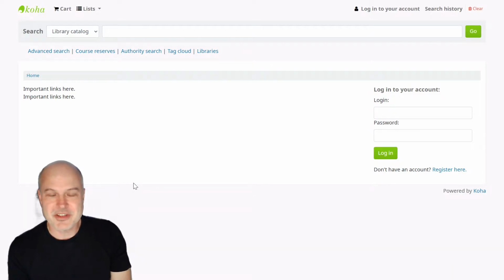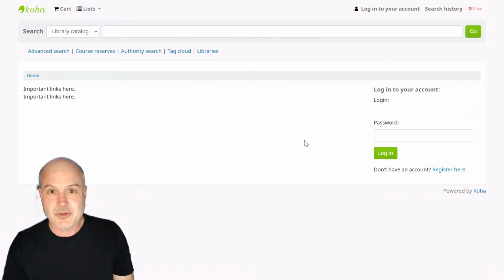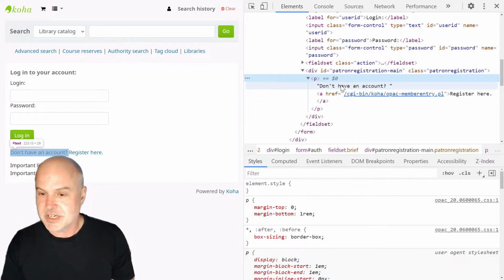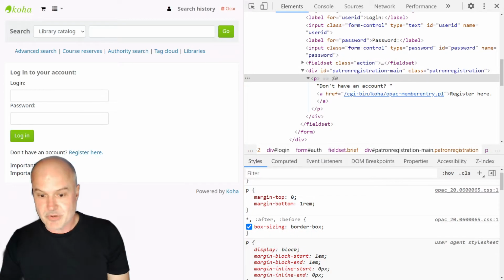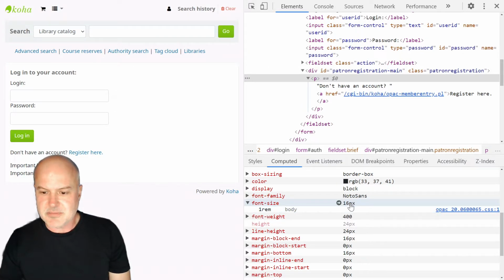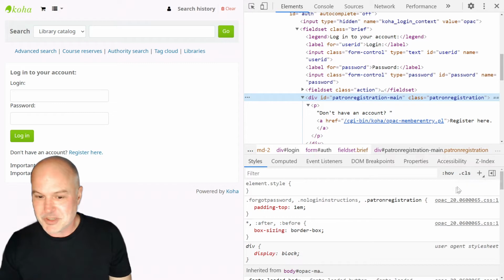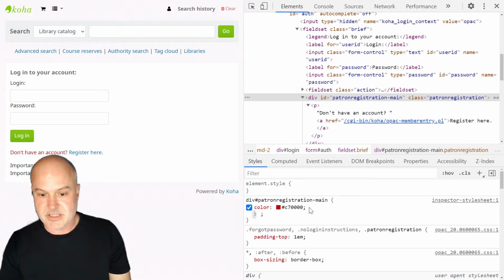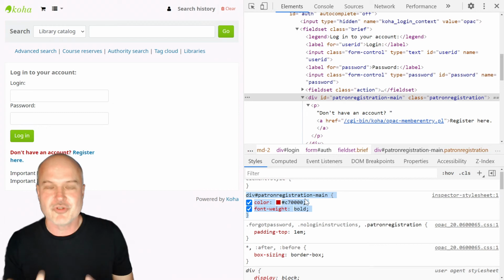Google Chrome's CSS tools and Koha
On Andrew Isherwood's mind this week is how to use Google Chrome's CSS tools to help manage the CSS style sheets in Koha and apply some customisation to how your Koha OPAC looks.